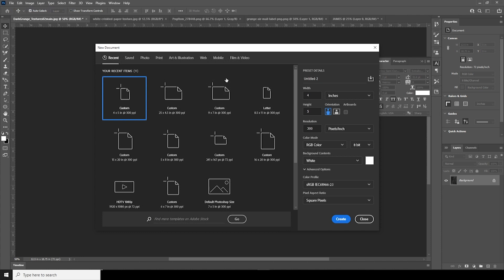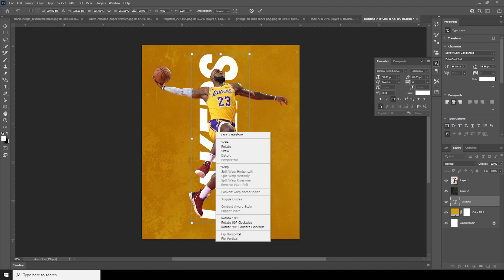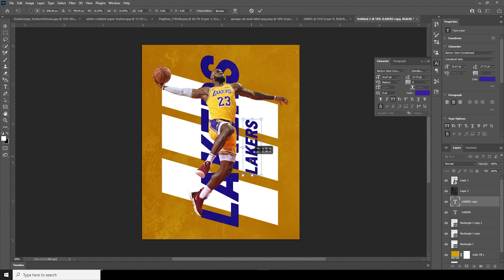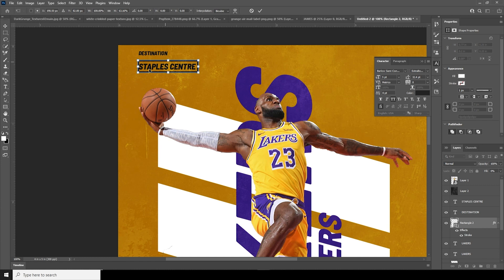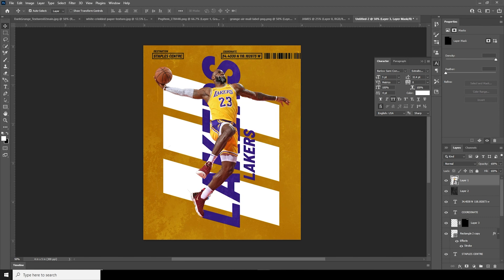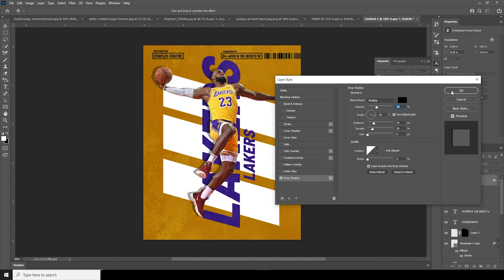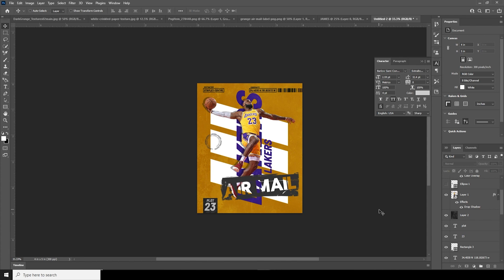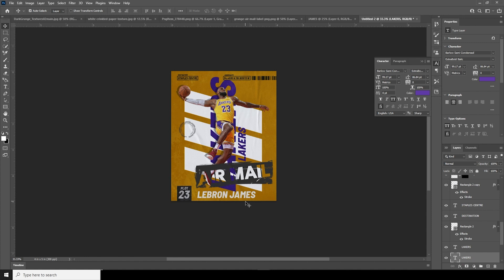How to Create Professional Sport Poster Design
Create Professional Sport Poster Design

In this tutorial we will be creating a professional sport poster design using a shapes and texts.

Please download the resources to follow along.